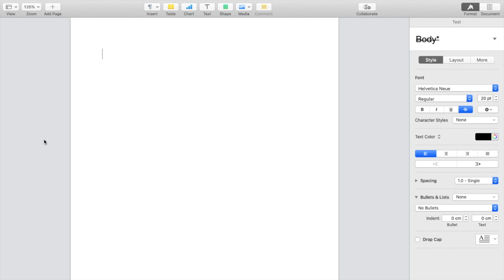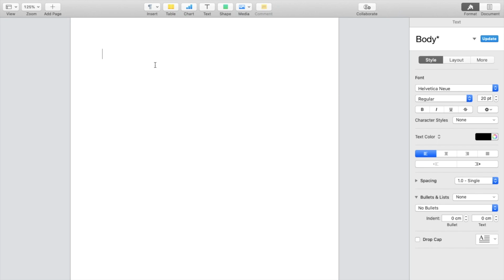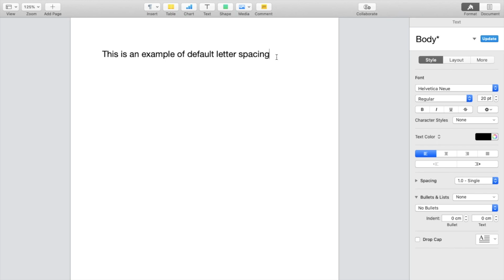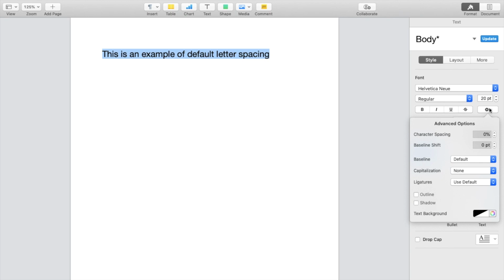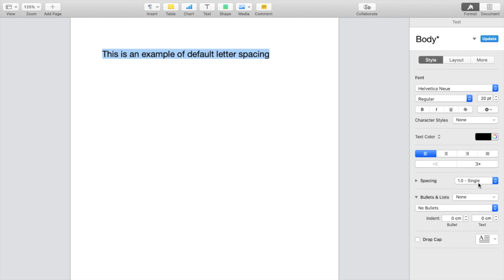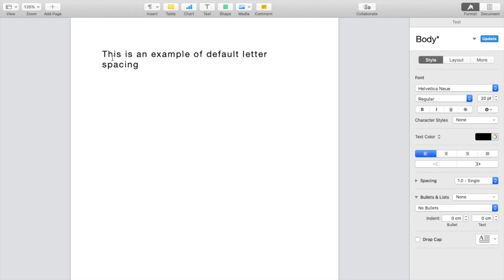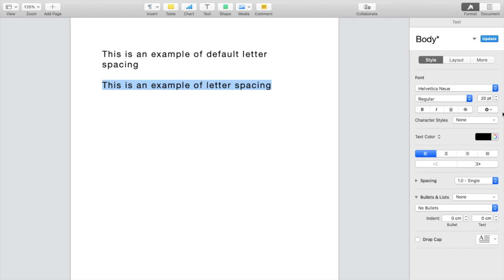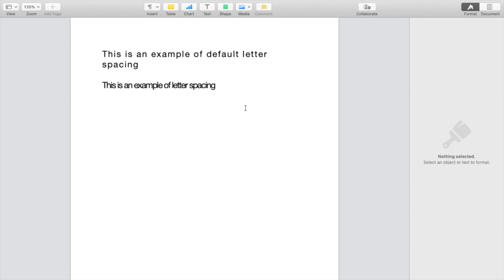How To Edit Letter Spacing In Pages | Step By Step Guide - Pages Tutorial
Enhance the readability and aesthetic of your documents in Pages by adjusting the letter spacing, also known as tracking. This tutorial teaches you to fine-tune the space between characters, which can dramatically alter the presentation of your text. Suitable for creating visually pleasing and easy-to-read content, learning to adjust letter spacing is essential for designers and anyone looking to improve their document layout. Discover how to access typography settings and modify letter spacing for different text sections.

How to Adjust Letter Spacing in Pages, Improving Readability with Letter Spacing, Typography Tips for Pages Users, Customizing Text Layout in Pages, Step-by-Step Guide to Letter Spacing in Pages